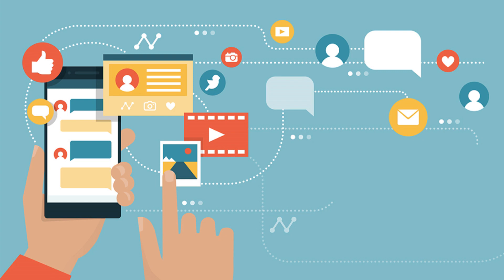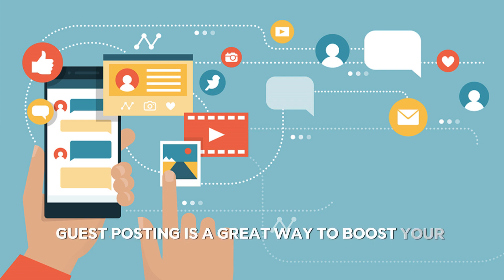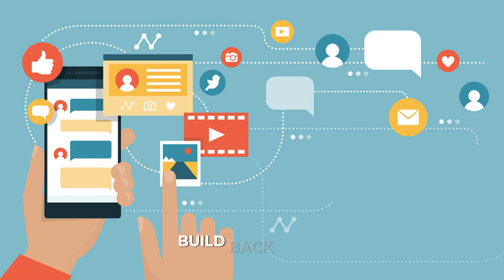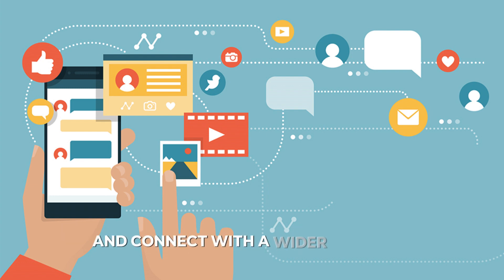How to Implement a Successful Guest Posting Strategy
In this video, I'll show you How to Implement a Successful Guest Posting Strategy.

Mentioned resources in the video:
N/A

In this video, I will show you how to implement a successful guest posting strategy. Learn the key principles and tactics to effectively collaborate with other websites and blogs to boost your online presence and drive targeted traffic to your site. Discover the essential steps for building valuable guest post relationships and reaping the benefits of a well-executed guest posting campaign.